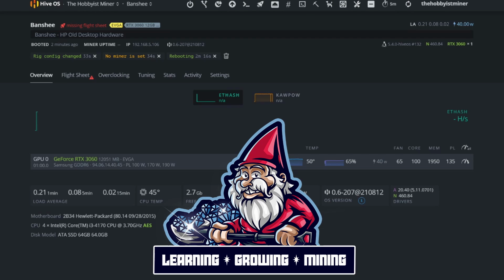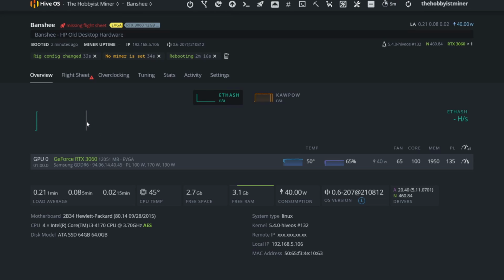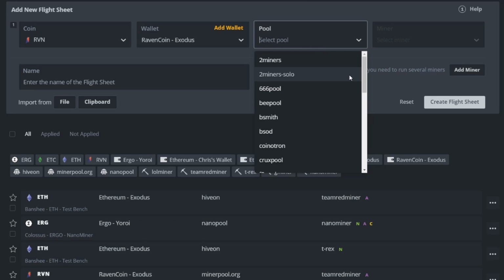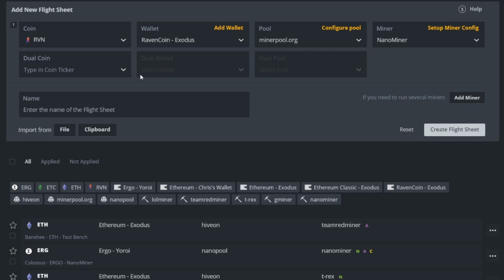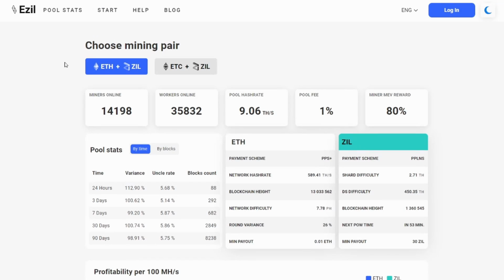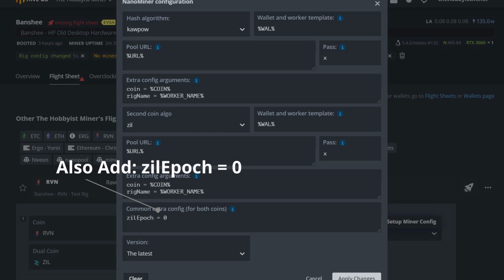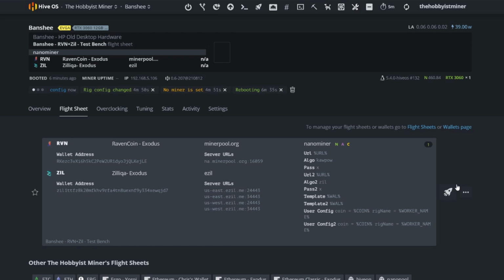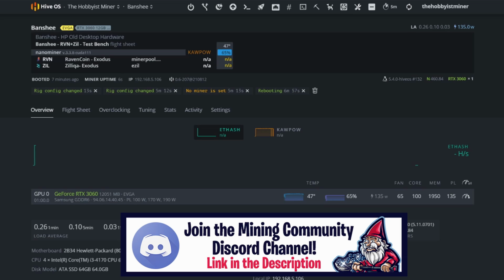How to Dual Mine RAVENCOIN and ZILLIQUA in 5 Minutes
In todays video we go through a step by step 5 minut guide of setting up Dual GPU Mining with Ravencoin and Zilliqua. This guide is built around HIVEOS, the Linux based Mining Platform.  This guide is quick, basic and simple to get started.  Enjoy Miners!

Common Extra Config (For Both Coins)
zilEpoch = 0

Video Chapters For Quick Reference:
00:00 Introduction
00:10 How to Dual Mine Ravencoin and Zilliqua
00:55 Setup New FlightSheet
01:10 Adding Ravencoin to FlightSheet for Mining
02:00 Adding Zilliqua to Flightsheet for Mining
02:45 Naming Our Mining Rig Flight Sheet
03:08 Adding Common Extra Config For Both Coins
03:29 Applying our RVN + Zil Flightsheet
03:30 The Way Dual Mining Works With Zilliqua

How to Dual Mine
How to Mine Ravencoin
How to Mine Zilliqua
How to Mine RVN
How to Mine ZIL
How to Dual Mine RVN + ZIl
GPU Mining Ravencoin
GPU Mining Zilliqua
Ravencoig Mining Hashrate

⏺ EVGA Geforce RTX 3060 XC 12GB DDR6 GPU
⏺ EVGA Geforce GTX 1080 8GB DDR5 GPU
⏺Asrock H110 Pro BTC+ 13 GPU Mining Motherbaord

My Favorite Crypto Mining Channels To Watch:
💠 Son of a Tech: Youtube.com/c/SonofaTech​